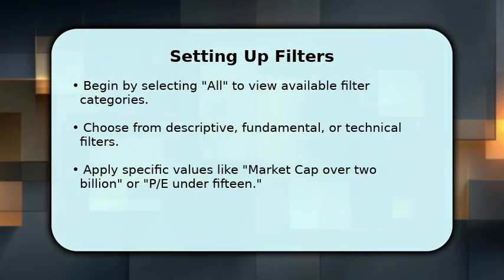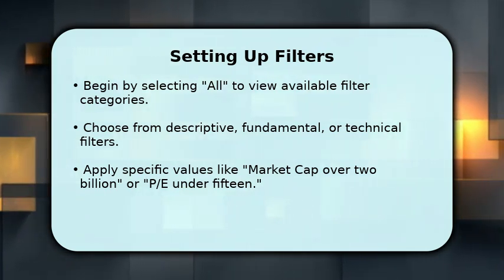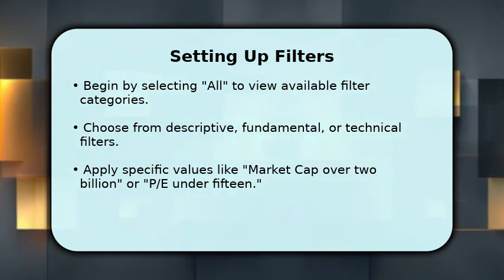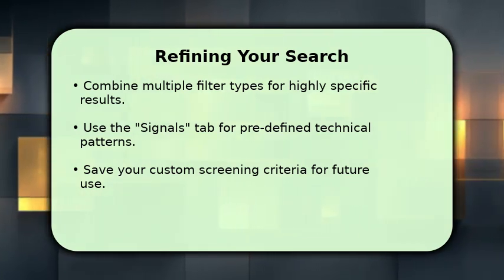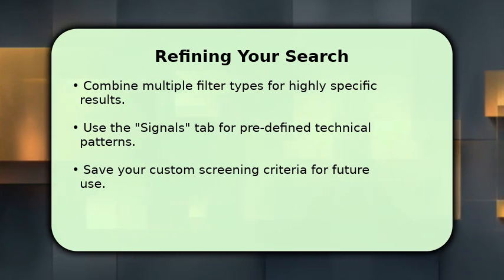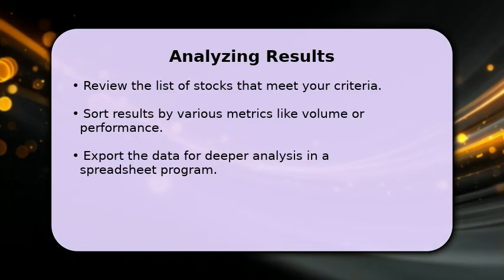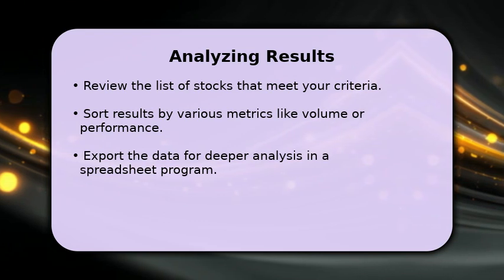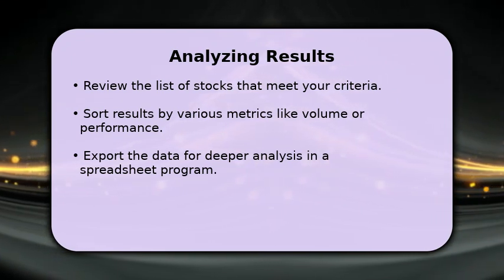How To Use Finviz Screener (Easy Method)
▸ (f) In this video, we'll show you how to use the Finviz screener tool to find top-performing stocks. The Finviz screener is a powerful tool that allows you to filter and sort stock data based on various criteria such as market capitalization, industry, and more. We'll walk you through each step of the process, making it easy for beginners to understand and use.